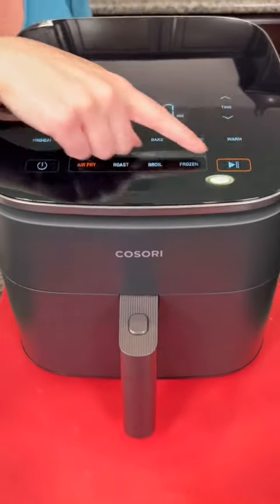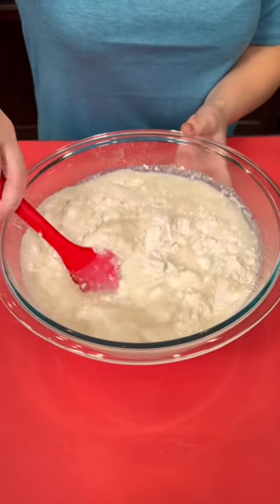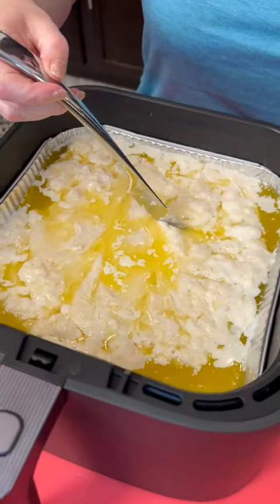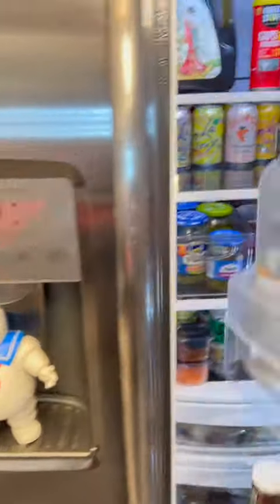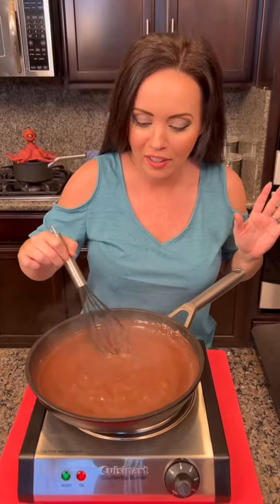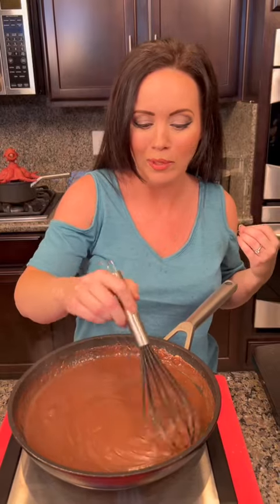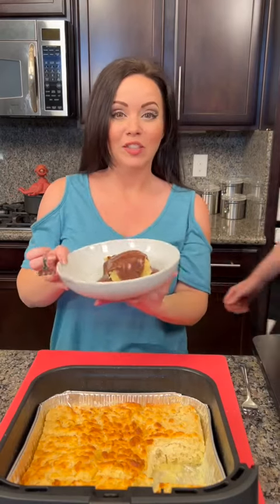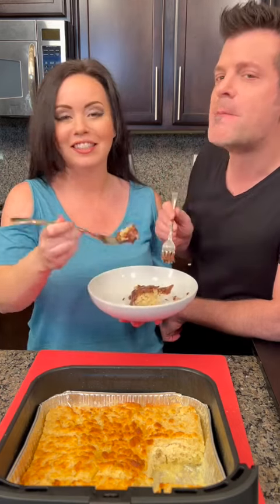I learned this in Mississippi! ❤️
Mistie makes a yummy Southern breakfast with butter swim biscuits and chocolate gravy!

You can find links to our cookware and all our kitchen gadgets here!